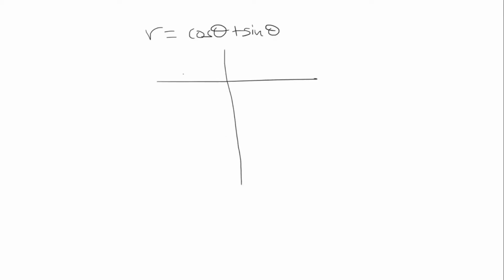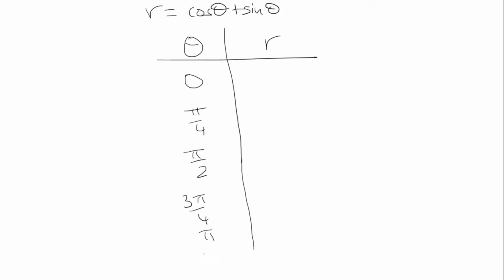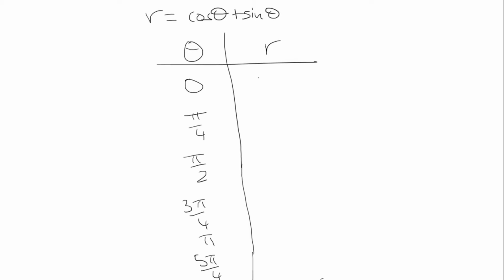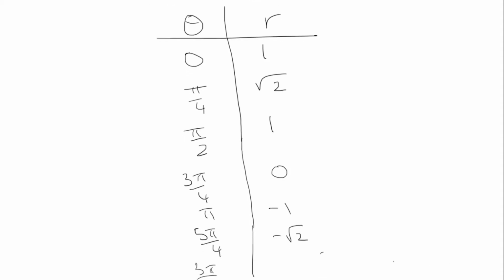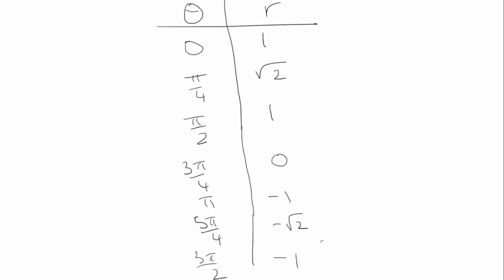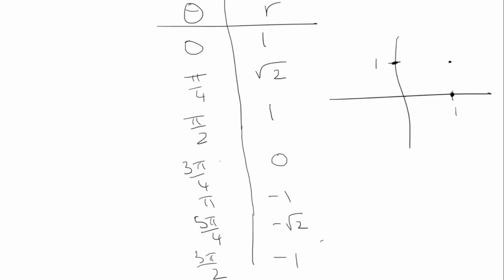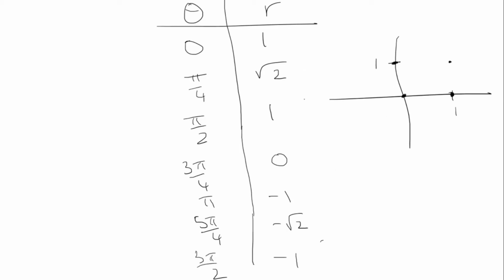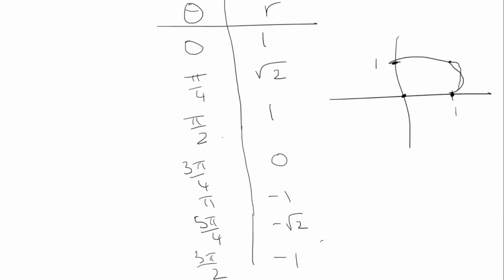Graph of Polar Example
In this video, we graph r=cos(theta)+sin(theta).